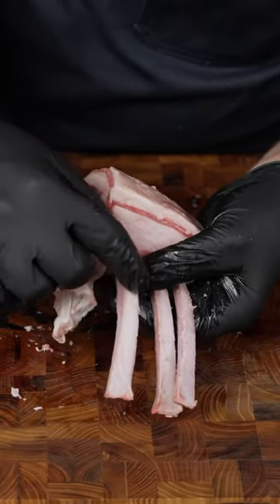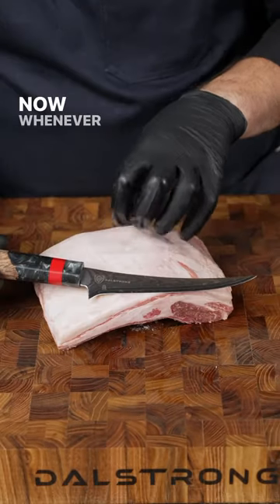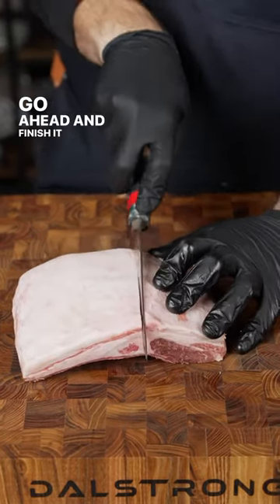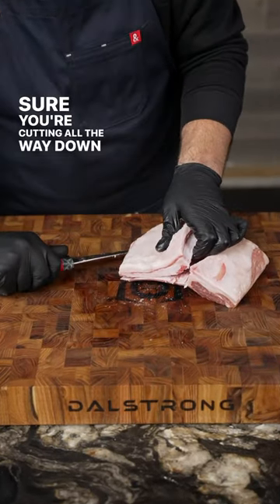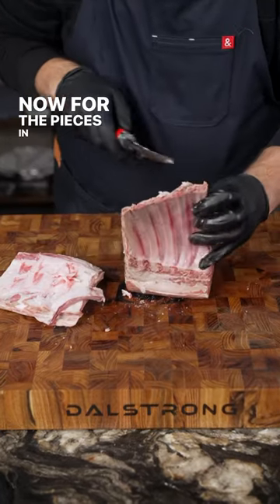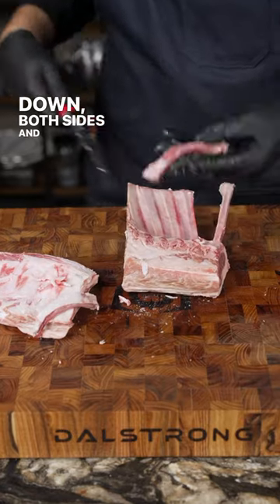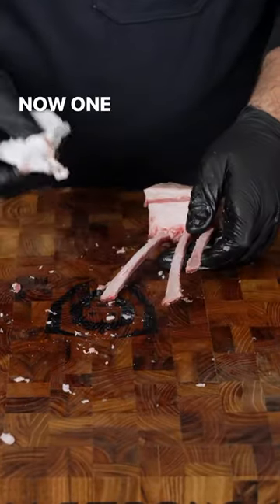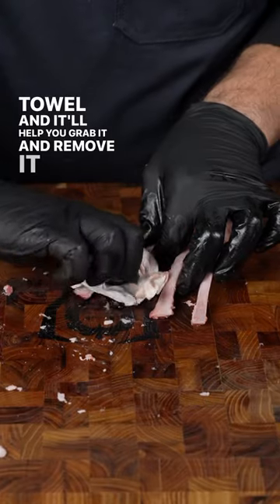Here is how to French a rack of lamb!! | Cooking tips and tutorial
So I was getting ready to film a lamb video the other day… and right before I started cleaning up the rack of lamb for a video, I realized I should make an instructional video on the process!

I always recommend having your butcher so it, just saves time! But it’s a great skill to learn :)

If you all want to see more instructional videos alongside my normal recipes let me know!

And for those who weren’t in the live the other day to see… this video has a little sneak peak of my new studio :)  also, no more voiceovers for every video now that I have my studio finished!